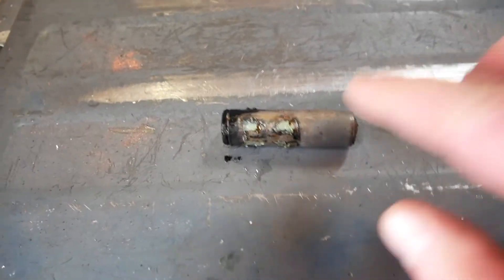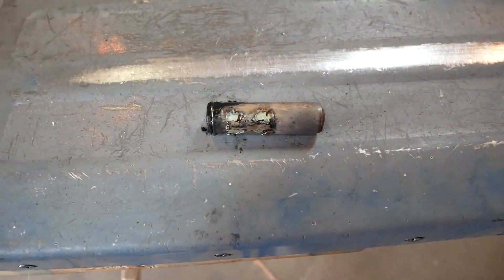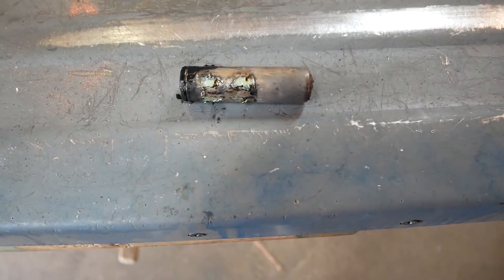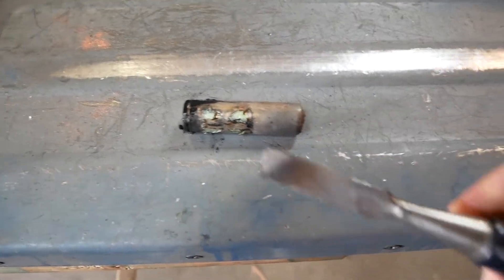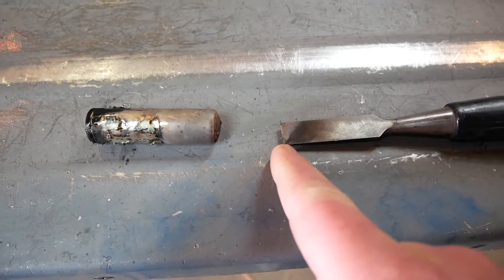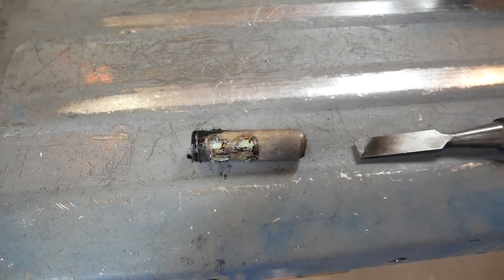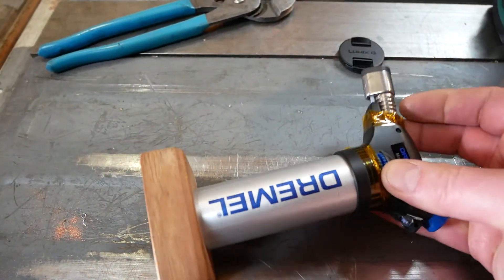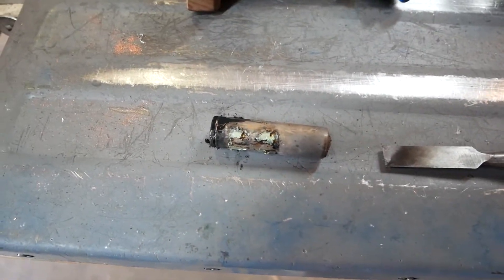Deliberate 18650 fire 2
Aftermath of the 18650 cell fire...